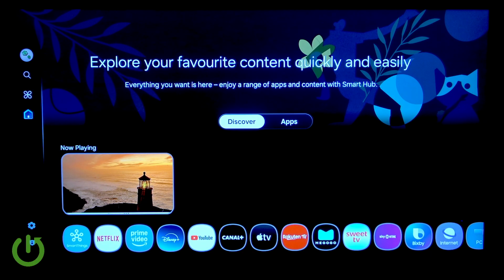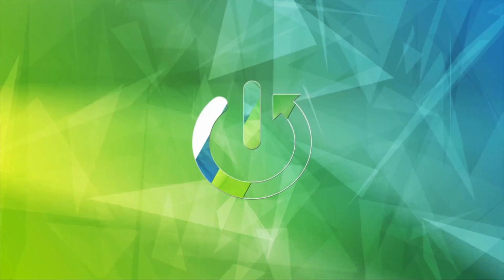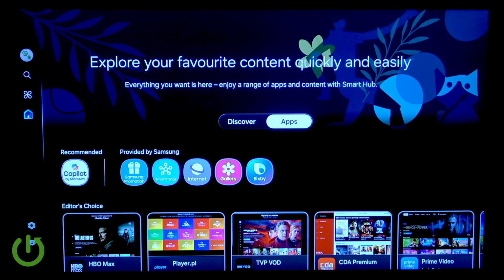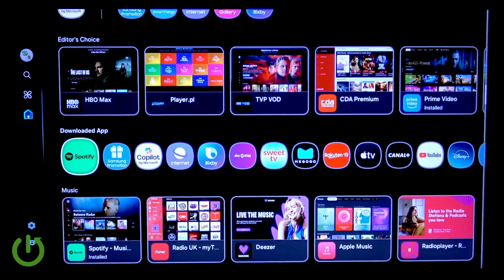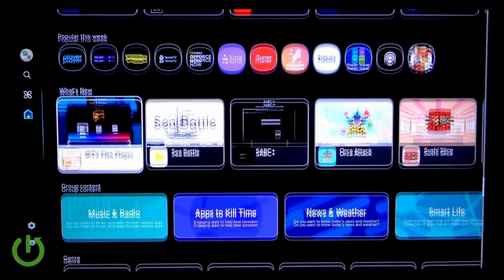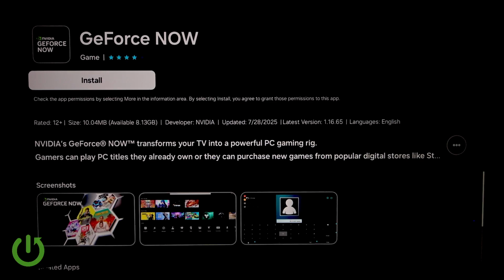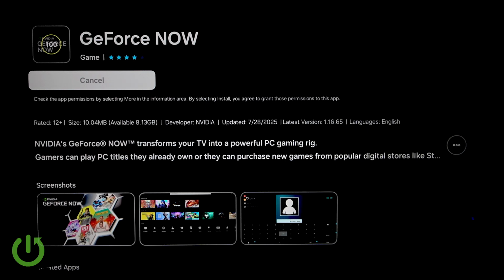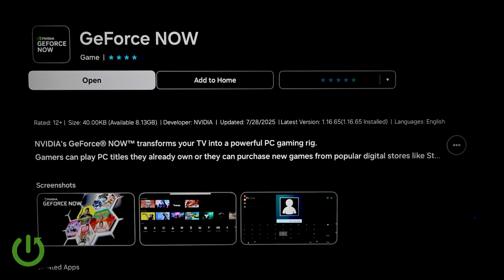SAMSUNG SMART Monitor M8 – How to Install Any App on Monitor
If you want to get the most out of your SAMSUNG SMART Monitor M8, installing your favorite apps is a great way to personalize your experience. In this video, we show you step-by-step how to install any application directly on your Samsung Smart Monitor M8. You’ll learn how to access the home screen, navigate to the apps section, search for your preferred app, and complete the installation process. Whether you want to add streaming services, games, or productivity tools, this guide will help you quickly set up new apps on your monitor. The process is simple and works for a wide range of applications available on the Samsung Smart Monitor M8.

How to install apps on SAMSUNG SMART Monitor M8?
How to download applications on Samsung Smart Monitor M8?
Where to find and add new apps on SAMSUNG SMART Monitor M8?

0:00 Introduction
0:14 Go to Home Screen
0:25 Navigate to Discover and Apps
0:38 Browse and Select App
0:53 View App Details
1:05 Install the App
1:12 Open or Add App to Home
1:18 Summary